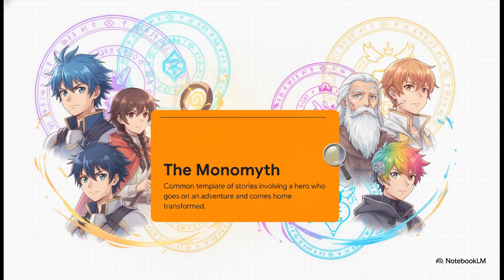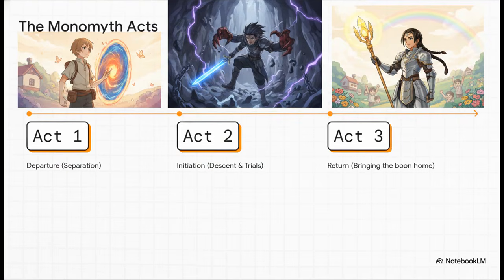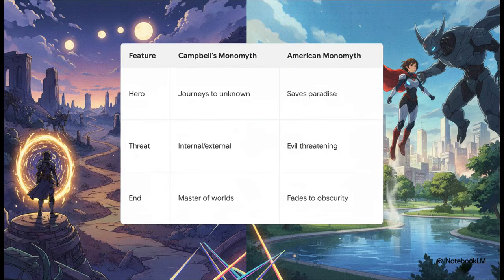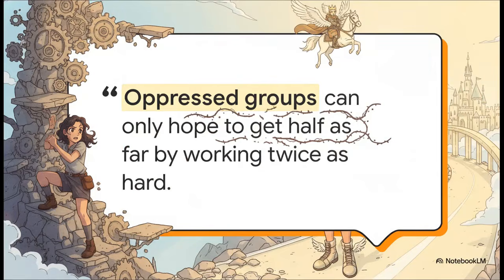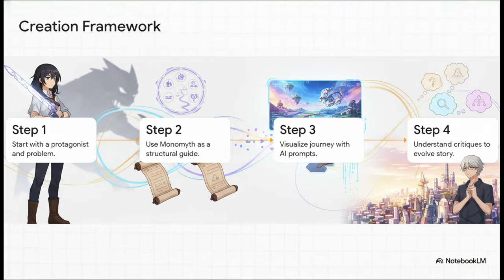Building the Anime Hero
Title
Character tags to keep personalities consistent
World setting
Visual style
Scene-by-scene image prompts for generating images
Exact voiceover dialogue